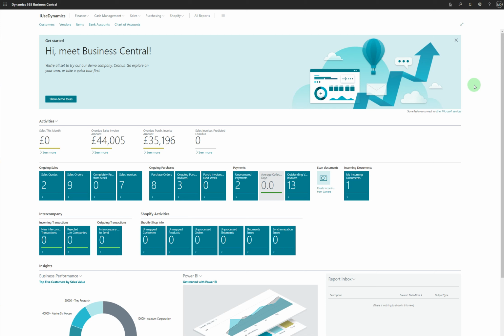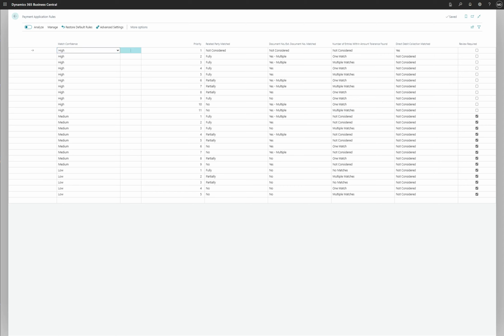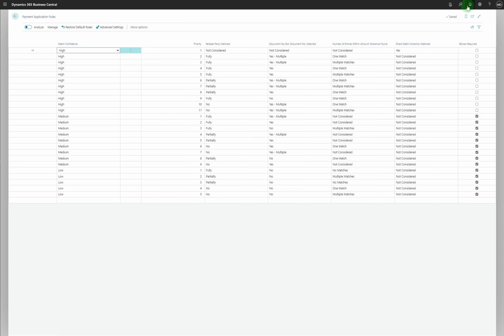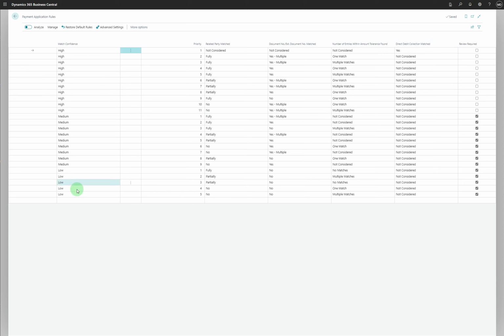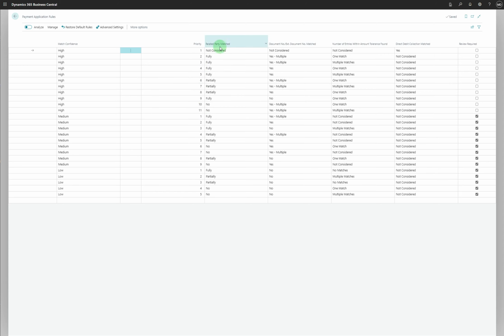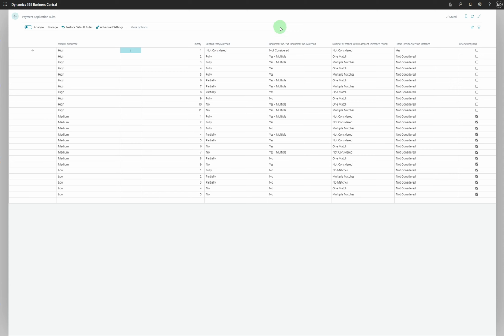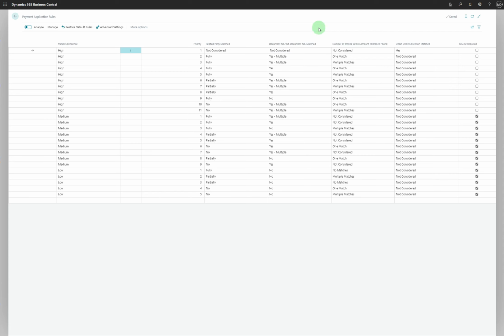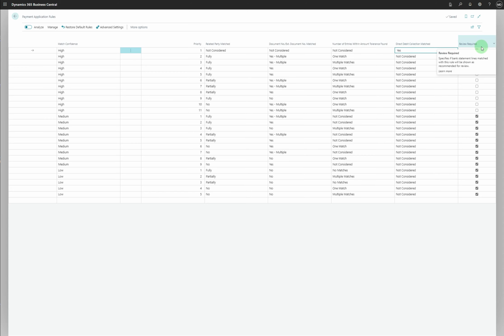Payment Application Rules in Business Central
businesscentraltutorial -payment application rules in business central
businesscentral -payment application rules in business central
application -payment application rules in business central
guide -payment application rules in business central
learning -payment application rules in business central